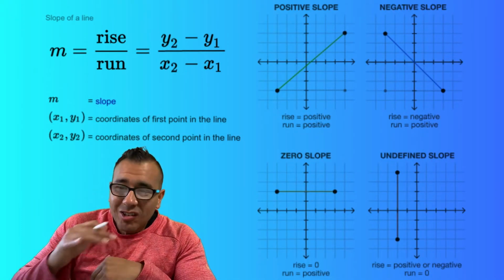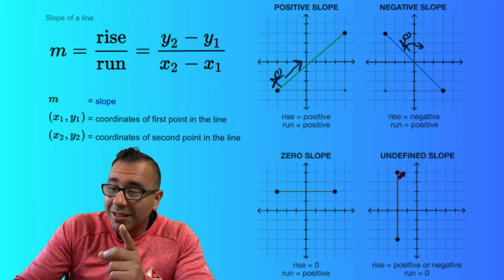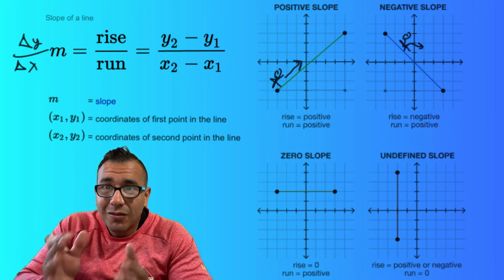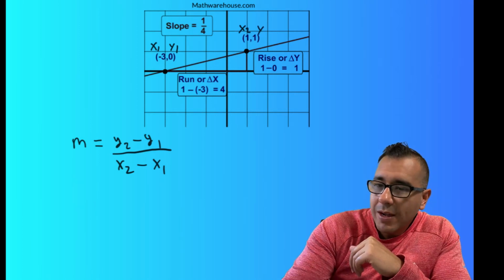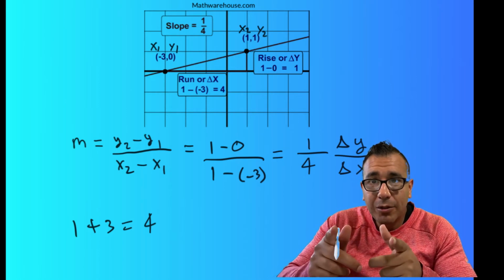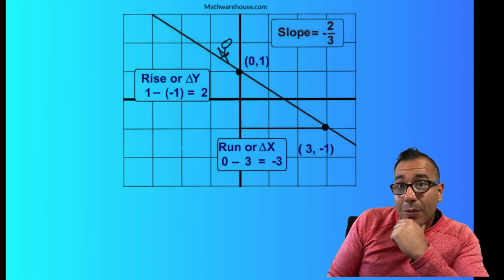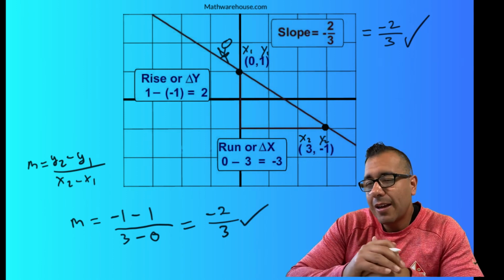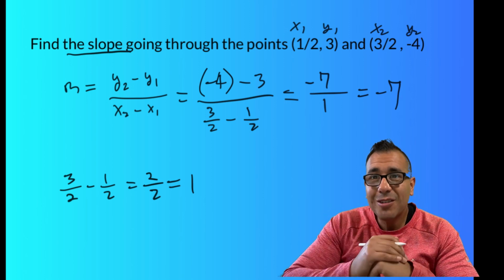How to find the slope between two points‼️ 🔥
Learn how to find the slope between two points.  The slope tells us the steepness of the line.  If you have a slope of zero, that will give us a horizontal line.  If you get a division by zero, that will result in a vertical line and the slope is said to be undefined.